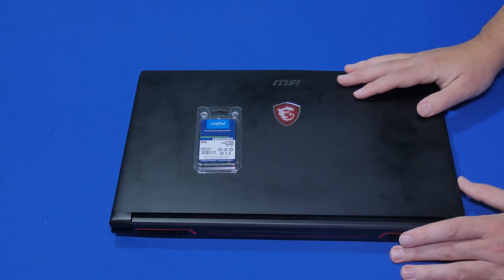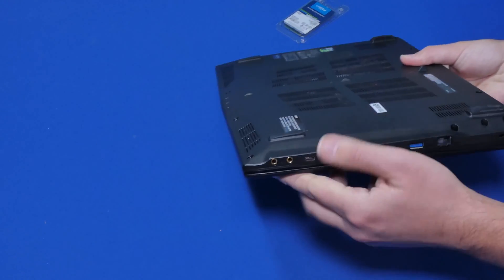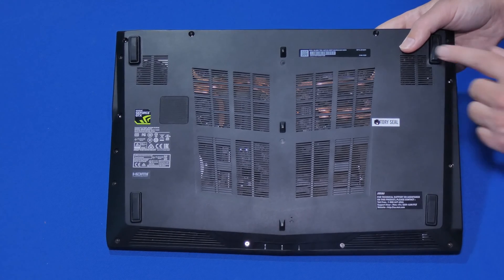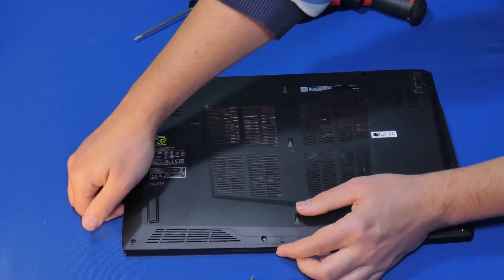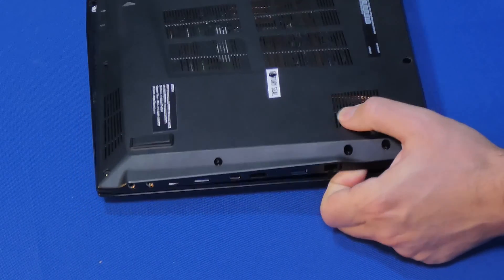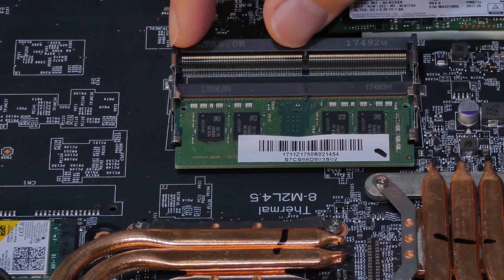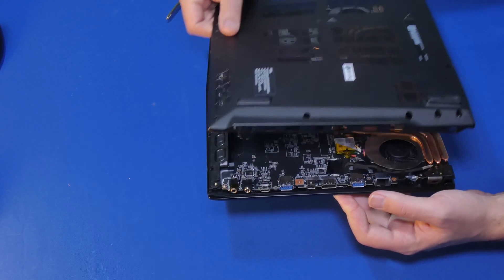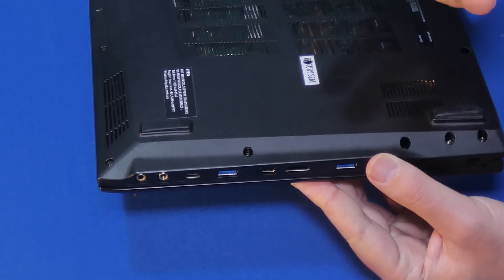RAM 16GB Upgrade MSI GL62 7RD Gaming Laptop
Upgrading RAM on MSI GL62 7RD Gaming Laptop. How to add more RAM to MSI laptop tutorial.